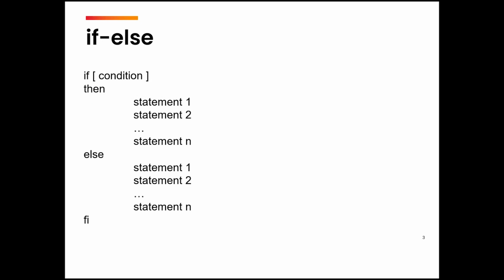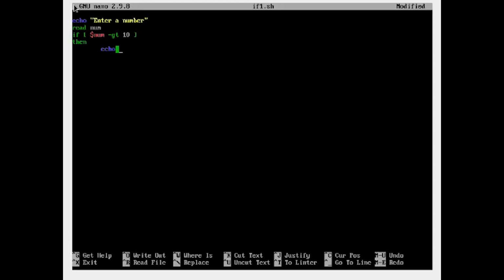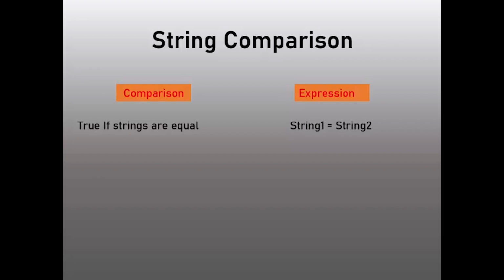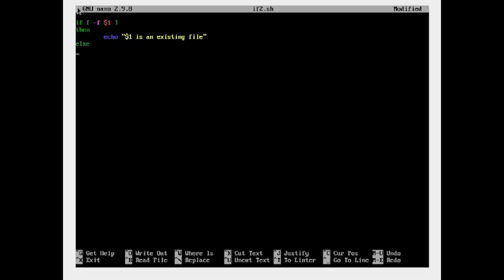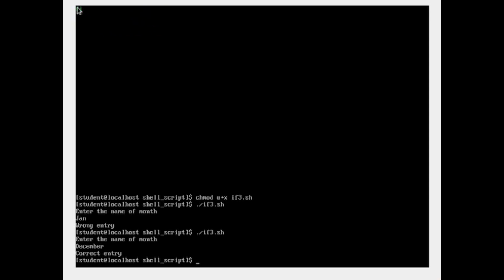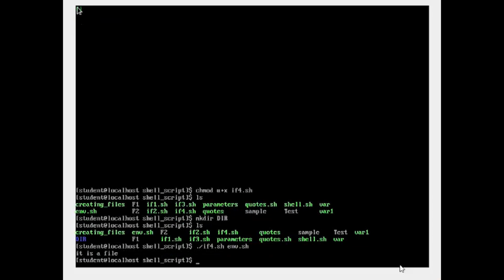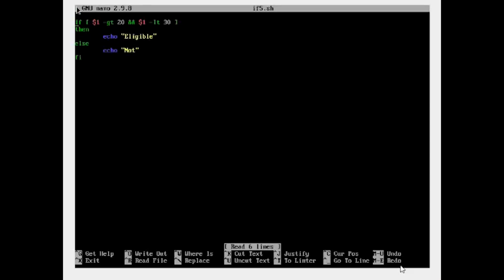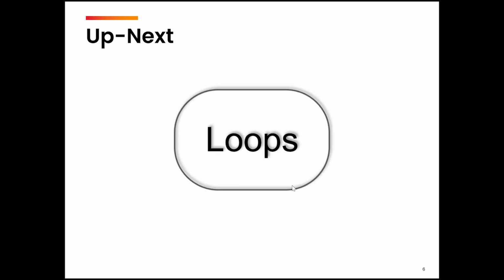If Else Conditional Construct in Shell Script || RHCSA Complete Course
In this video, we're going to look at some more advanced concepts in shell scripting, including If-else statement and operators like comparison operators and logical operators in shell script in linux.

If you're looking to learn more about shell scripting, then this is the video for you! In this series, we'll be looking at some more advanced concepts in shell scripting, including command line if-else statement and their examples. By the end of this series, you'll be able to master shell scripting on the Linux platform!

if-else in shell script is used evaluate a condition. We also cover
arithmetic operators used in Linux
String comparison in Linux
File operators in Linux
Logical Operators in Linux